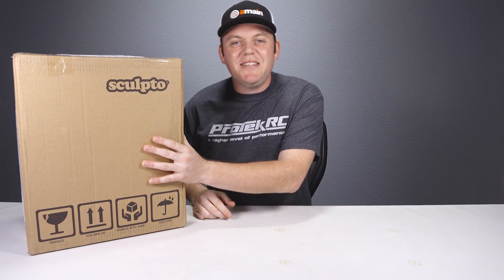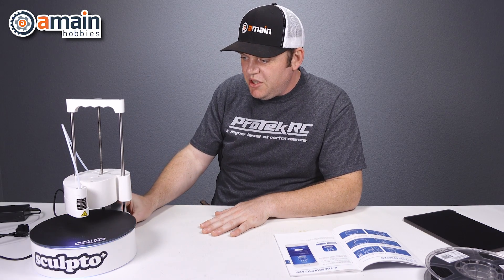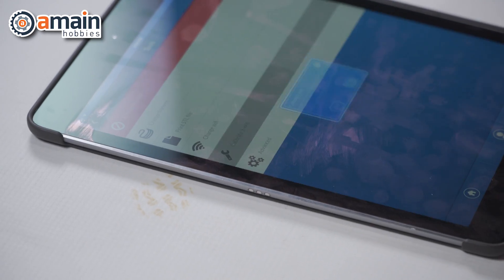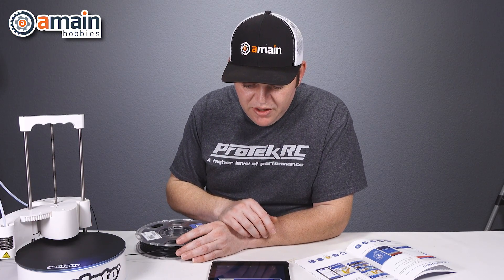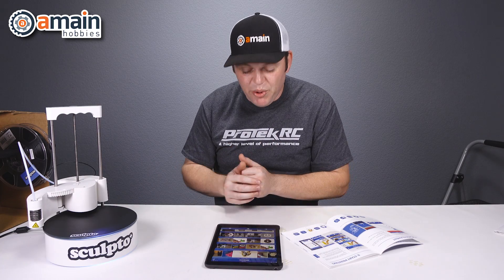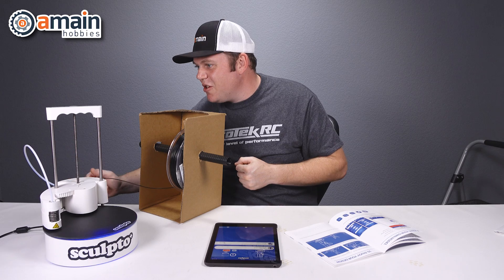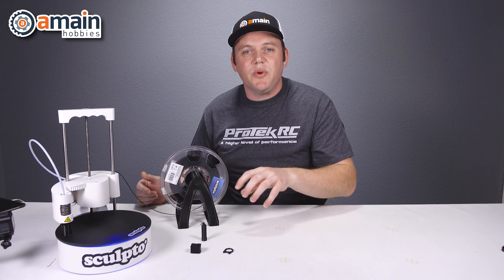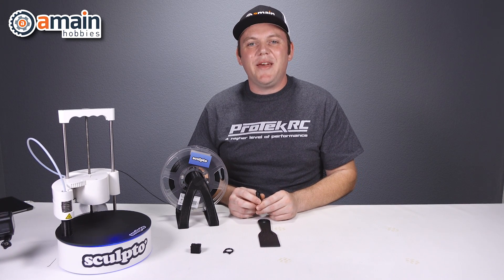What's New: Sculpto + 3D Printer Unboxing & Setup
With a Sculpto 3D printer, you can print directly from your smartphone or tablet; the only limitation is your imagination!